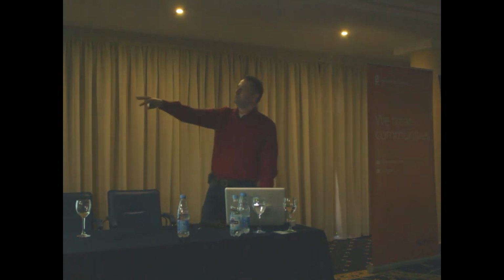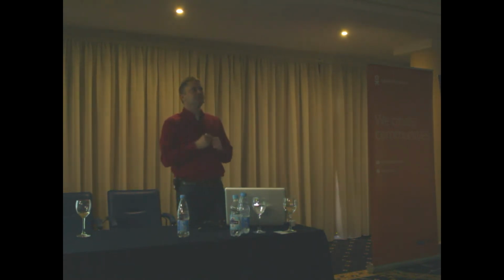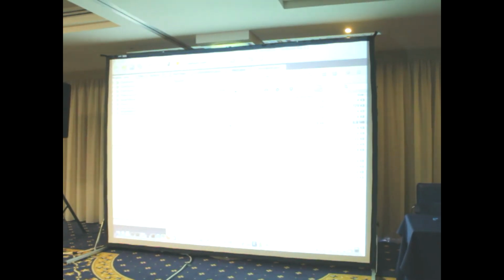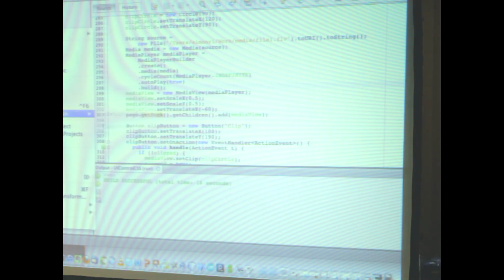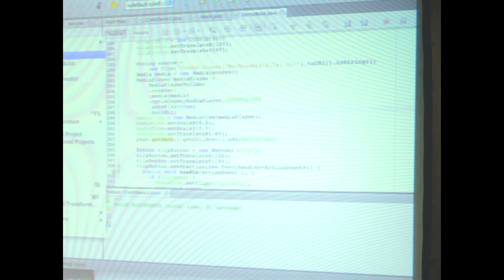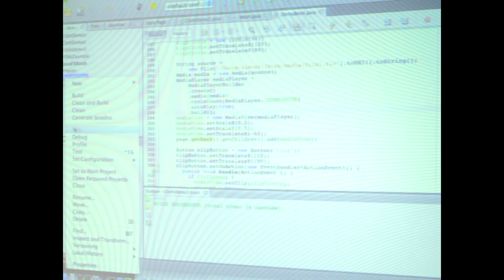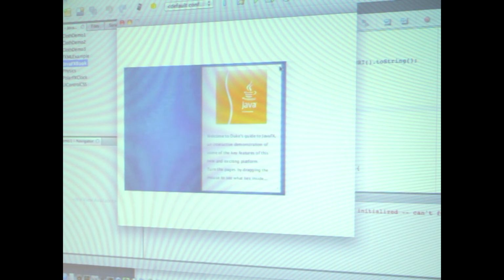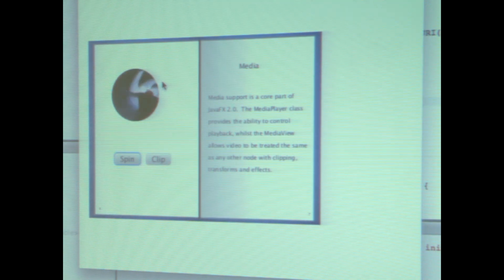JavaFX 2.0: Rich Internet Applications with the Java Platform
Simon Ritter (Oracle), JavaDay 2012, Kyiv